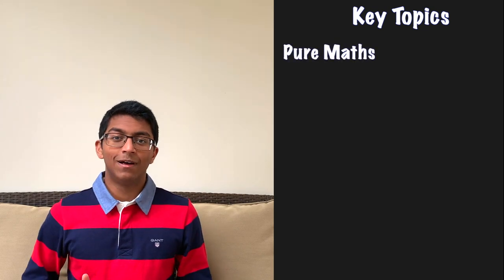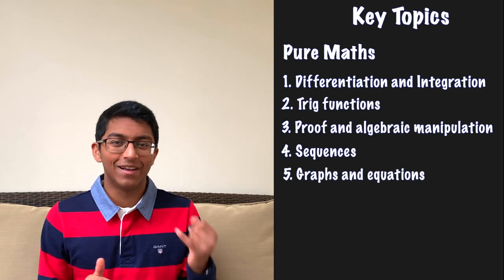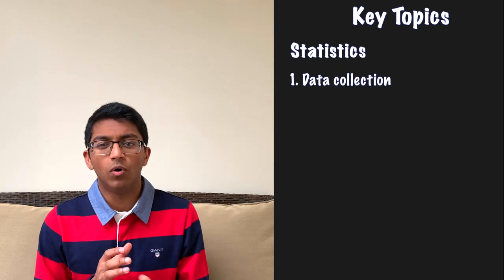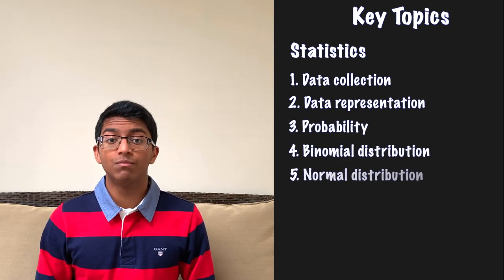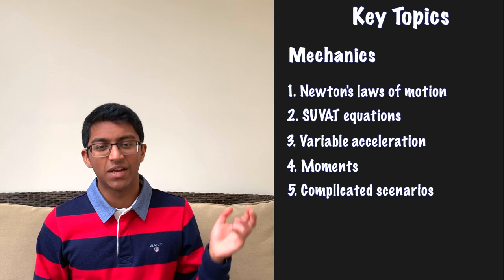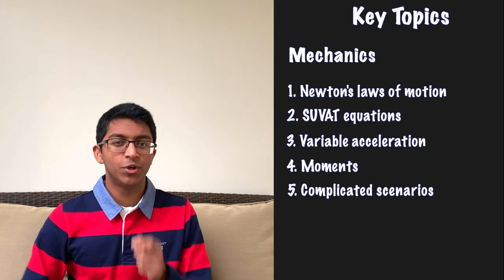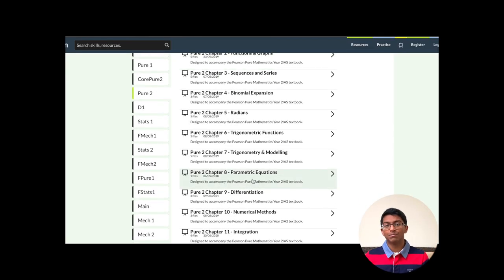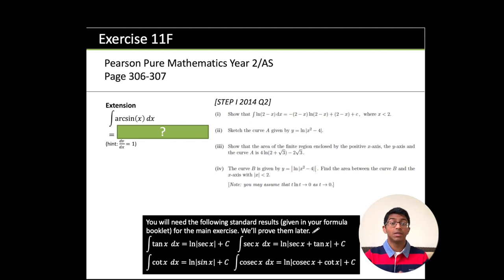How to get an A* in A Level Maths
Hey friends, my name is Rohan. I'm a second year medical student studying at Cambridge University. In this video we talk everything about A level Maths, including my thoughts on the subject, what the key topics are, and some top tips for preparing for the exam. I hope this video will make it clear what the steps involved are in achieving an A* in Maths!

Timestamps:

0:00 - Intro

1:14 - Key Topics

3:50 - Top Tips

Useful links:

White calculator for A level maths:

Make It Stick book:

Check out my applying to medical school series for detailed advice for each stage of the application process!

I'm Rohan. I'm a second year medical student studying at Robinson College, Cambridge. This channel focuses on aspects of faith, medicine and productivity.

Lavalier Microphone